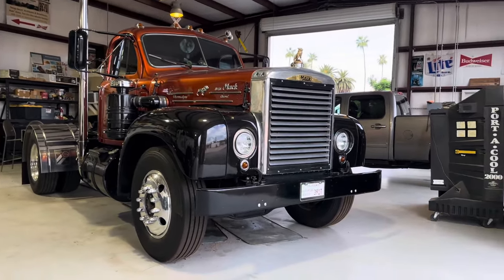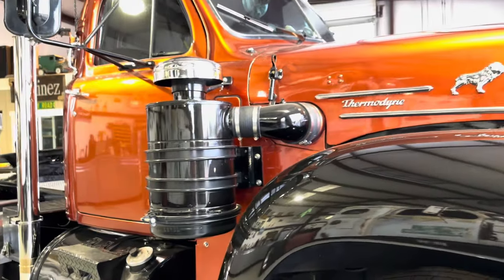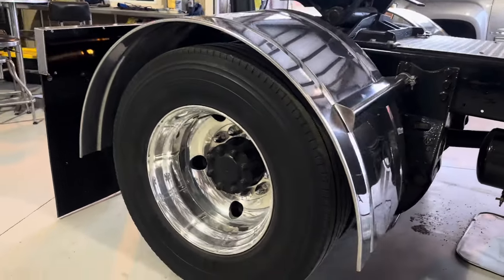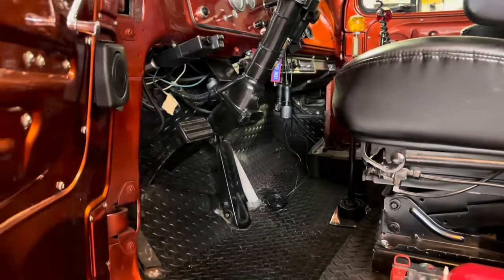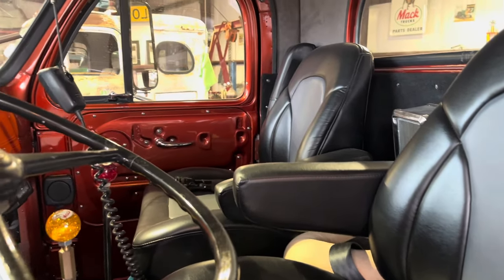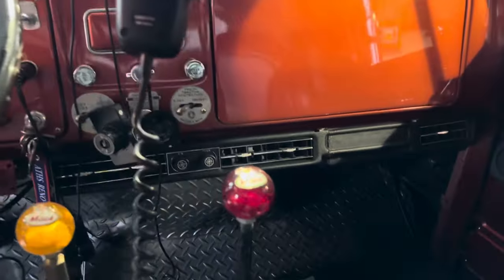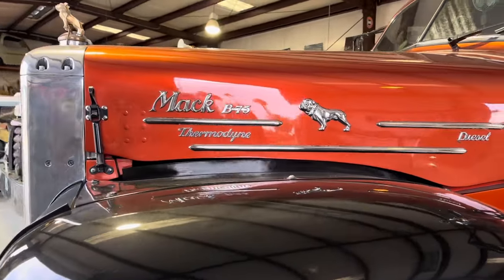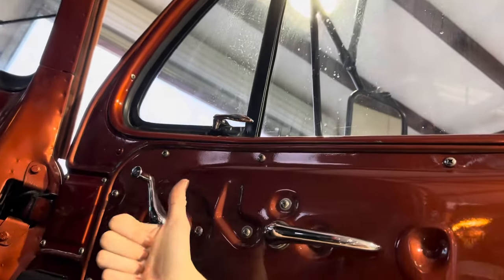Dennis & Lisa Martinez’s Restored 1959 B-753 LT Mack Semi Truck Tour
This video was filmed on Red’s 2023 visit to Southern California. Miss Flatbed Red is an artist who specializes in trucks.